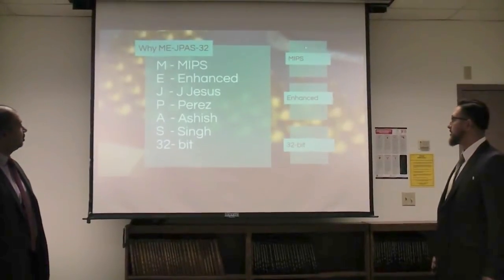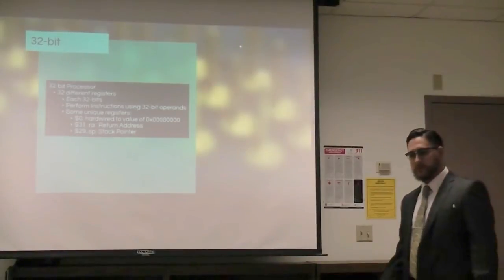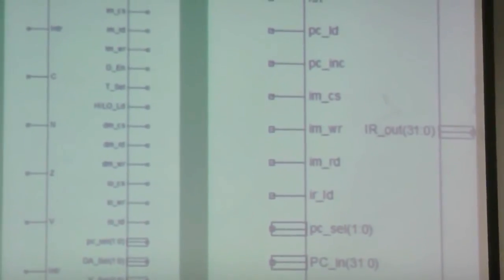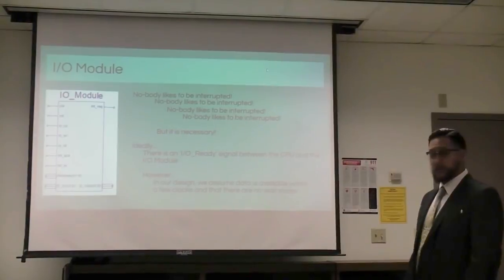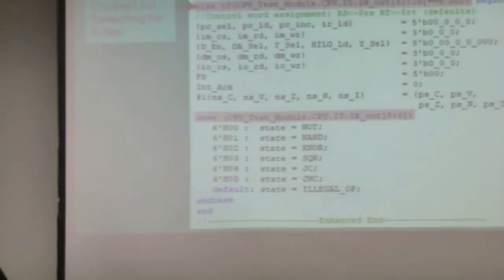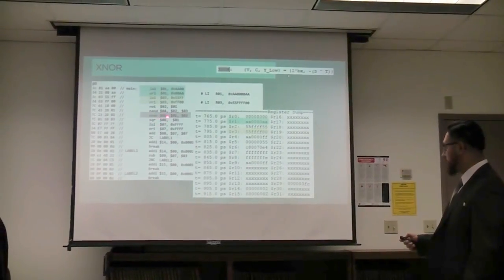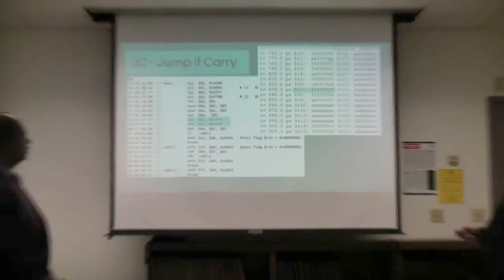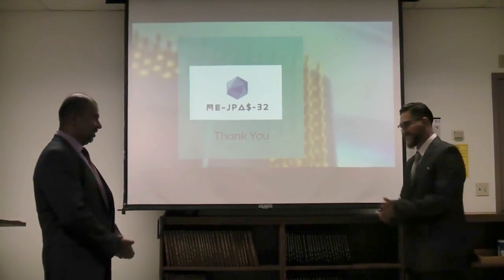02_J Jesus & Ashish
Tuesday, Dec. 5, 2017